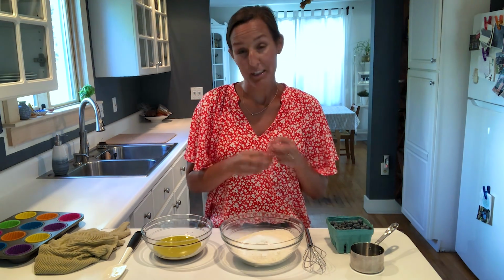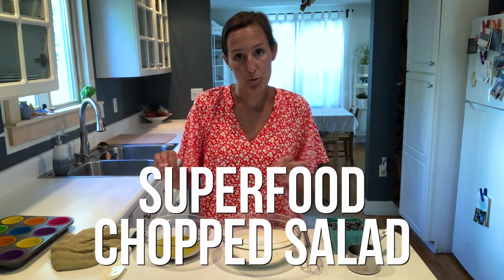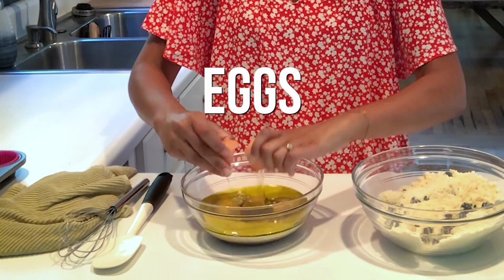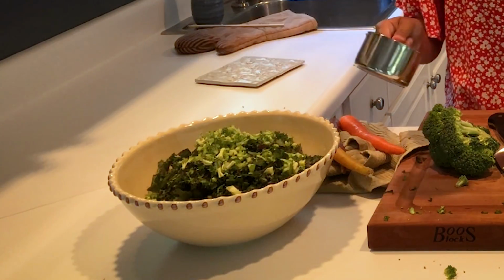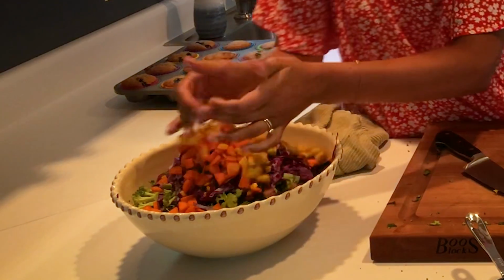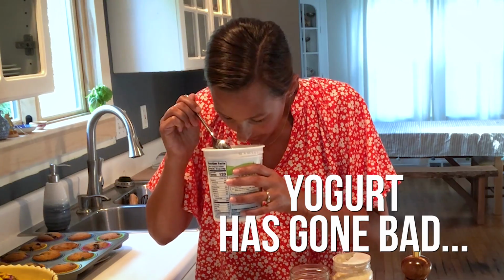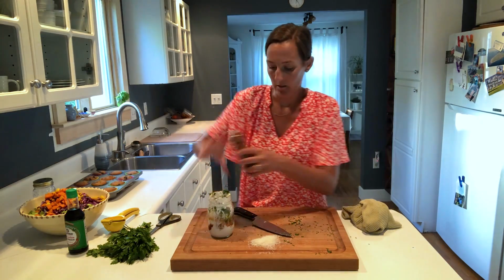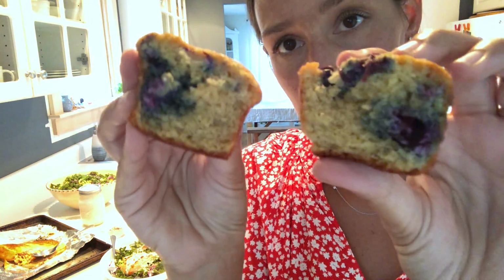30-Day Low-Carb Meal Plan | Prep School | EatingWell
In this 30-day low-carb diet plan, we show you what a healthy low-carb diet for weight loss looks like.